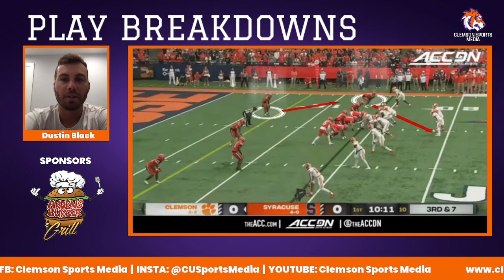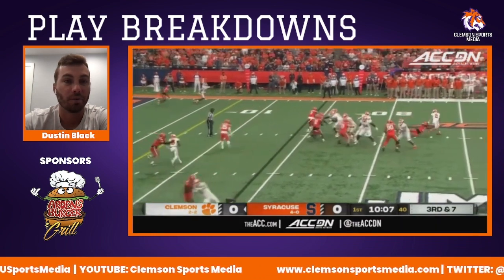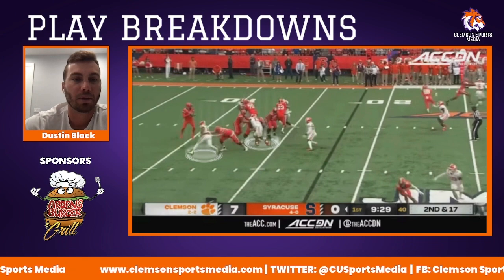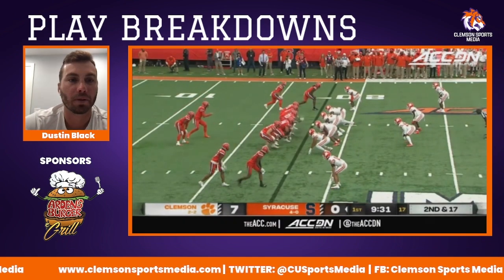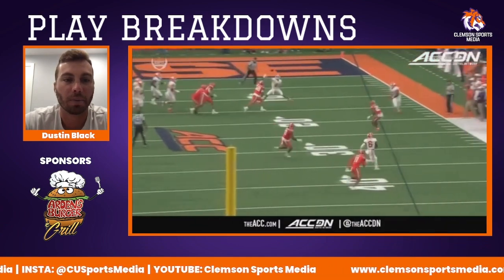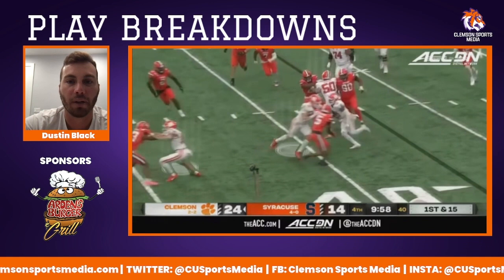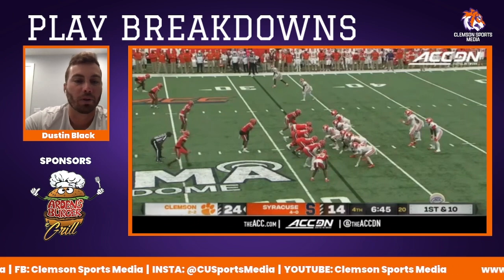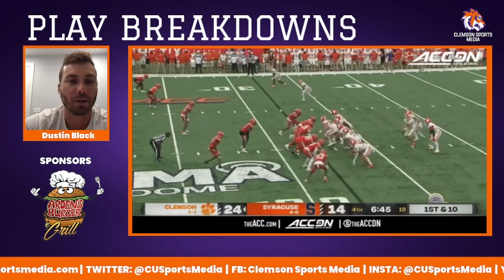Football Chalk Talk: Clemson vs. Syracuse - Cade Klubnik Progression / Clemson Defense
Last Saturday's showdown between Clemson and Syracuse left football fans on the edge of their seats. In this week's Football Chalk Talk, we're diving deep into the performances of quarterback Cade Klubnik/Clemson Offense and the excellent Clemson defense. The two worked together seamlessly to secure a hard-fought victory for the Tigers. It's clear that these players are some of Clemson's key assets and will likely continue to dominate on the field throughout the rest of the season. Their grit and determination are a testament to the team's excellence and make for an exciting match every time they step onto the gridiron.

Don't miss a single moment of exhilarating football action!